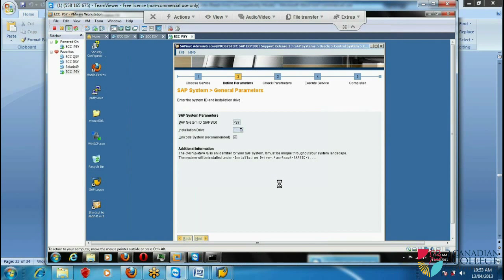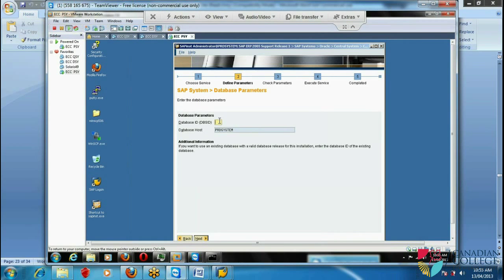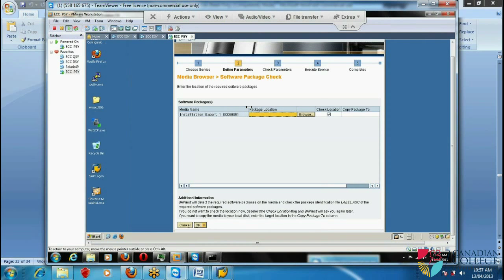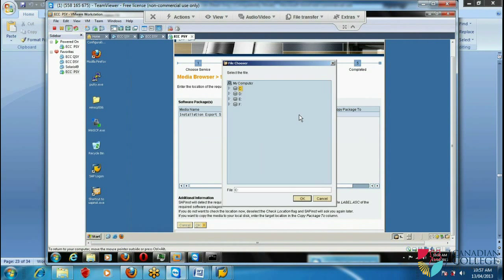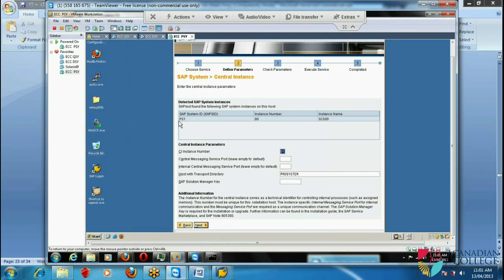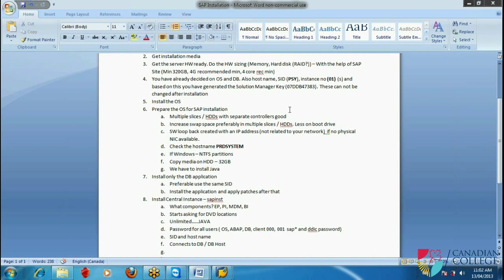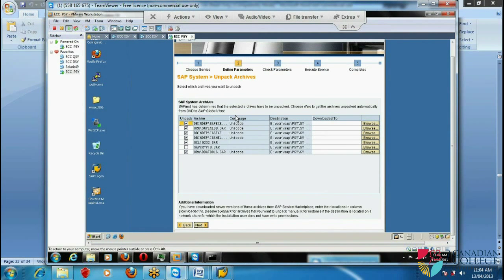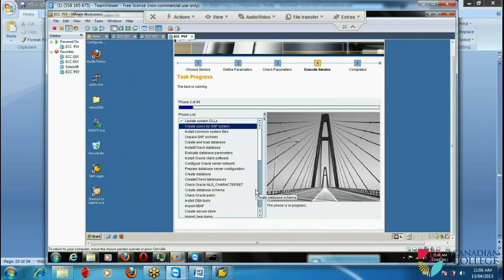SAP Training - SAP Installation p6